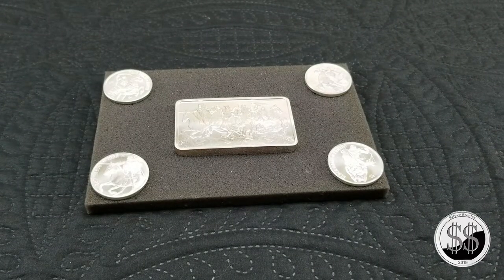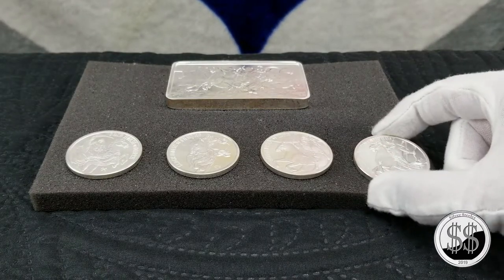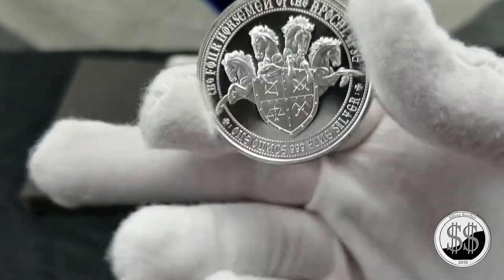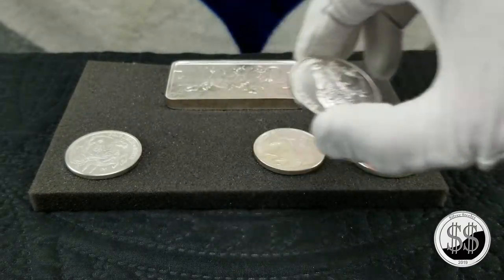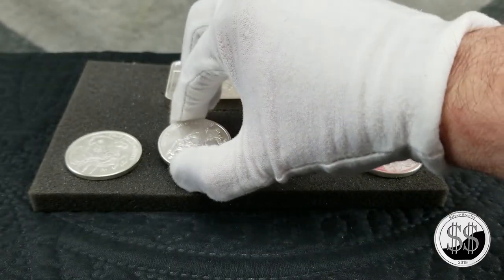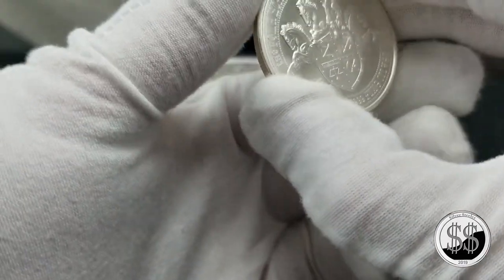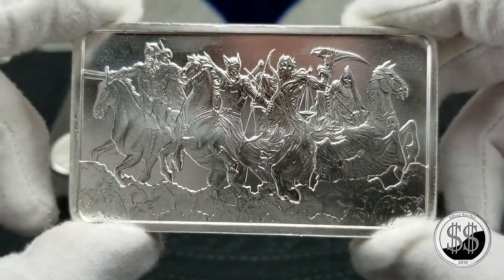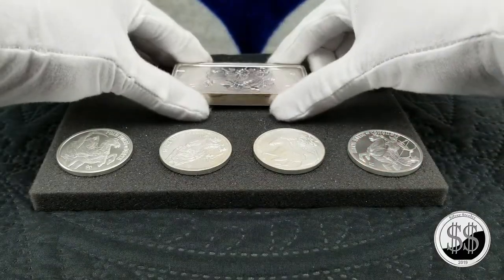The Four Horseman Of The Apocalypse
The Four One Ounce slugs and the Ten ounce Bar.